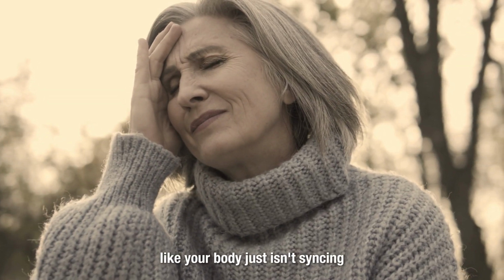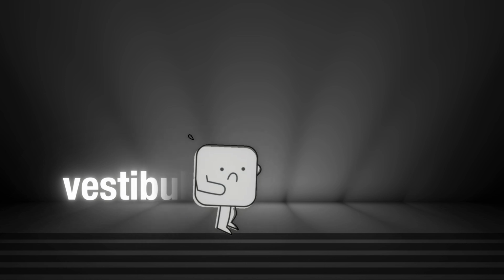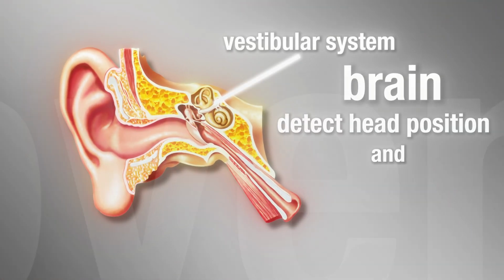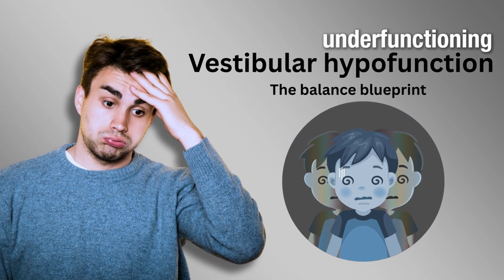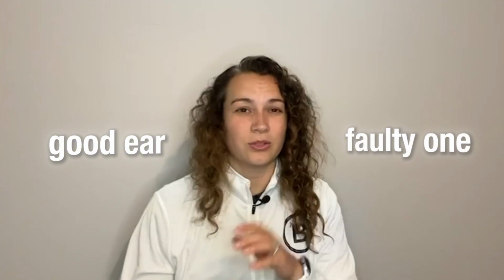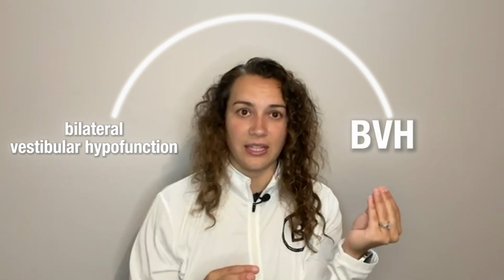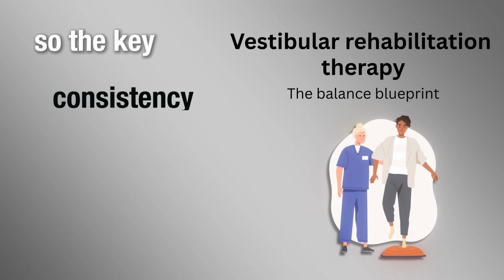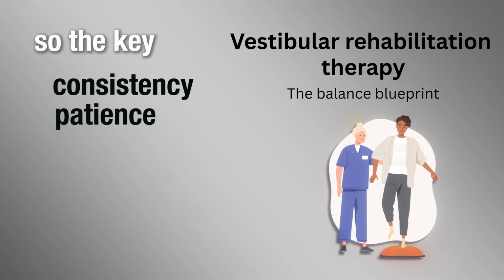Vestibular Hypofunction: What happens when your inner ear stops talking to you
✅ Text me the word "balance" to and I will send you a free Balance Blueprint demo so you can learn our “Core Process” to better balance.

YouTube Description:
Discover the ins and outs of vestibular hypofunction in this comprehensive guide! If you’ve ever felt dizzy, unsteady, or like the world shifts when you move your head, this video is for you. We break down:

🧠 What is vestibular hypofunction? Learn how your inner ear’s balance system works and what happens when it stops sending the right signals to your brain.

🚦 Unilateral vs. Bilateral Loss: Understand the key differences, causes, and symptoms of one-sided (UVH) vs. both-sided (BVH) vestibular loss.

🔍 Common Symptoms: From blurry vision to trouble walking in the dark, we cover how this condition impacts daily life.

🧠 Brain Compensation: Find out how your brain can adapt with the right tools and exercises.

🛠️ Treatment Options: Explore Vestibular Rehab Therapy (VRT), balance training, and more to regain stability and confidence.

⚠️ What Doesn’t Work: Busting myths about rest and medications for long-term recovery.

💡 Whether you’re dealing with dizziness, imbalance, or just curious about how your body maintains balance, this video offers practical insights and hope for recovery.

👉 Ready to take control? Check out our links below for resources on vestibular rehab or to book a virtual consultation with a physical therapy expert: